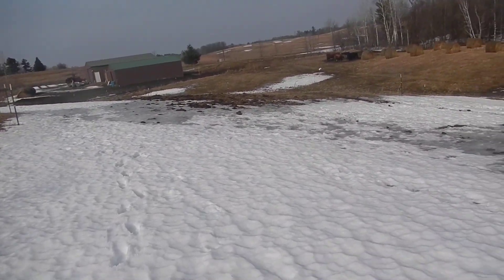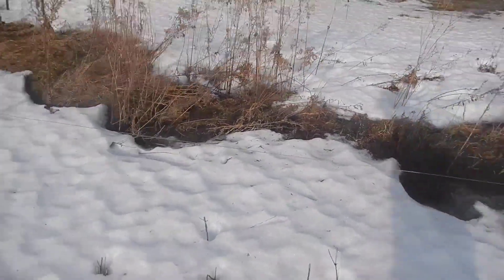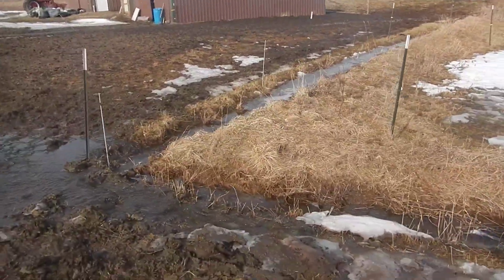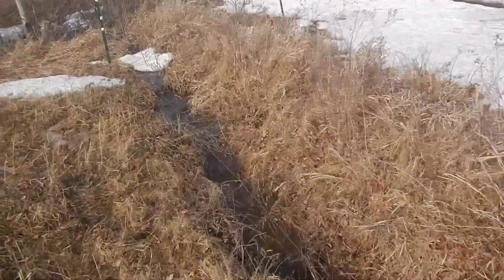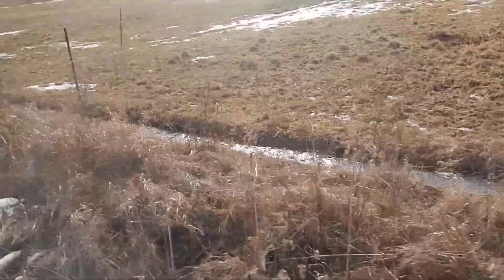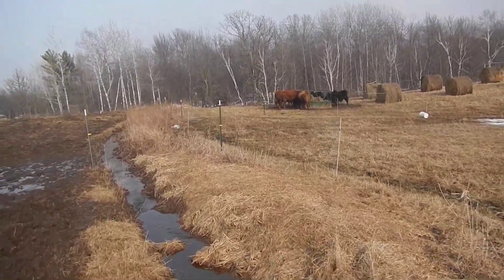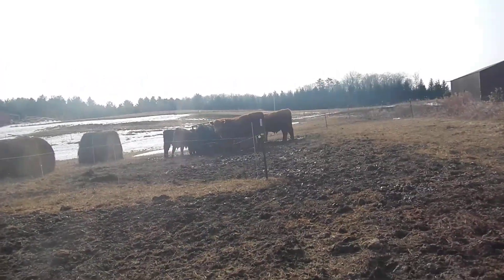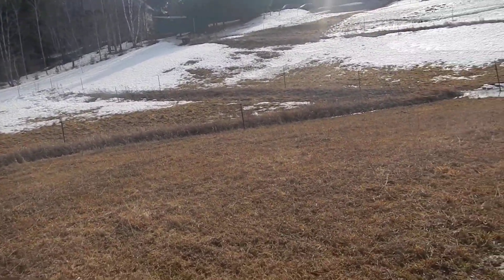On Farm Watershed Management: Part 2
Two weeks ago I was digging through two feet of snow to show how snow melt was beginning to move. Today after 36 hours of temperatures ranging from 43-57 degrees the melt is furious and the swales are mostly containing the runoff.  We are seeing the most water we can remember flowing gently through the system with no erosion visible.  Some overflow is happening and that is anticipated with extraordinary conditions happening. We remain convinced that it makes more sense to harvest big runoff events with swales and keylines rather than getting rid of water with drain tiles.